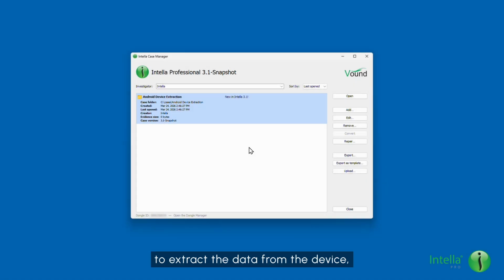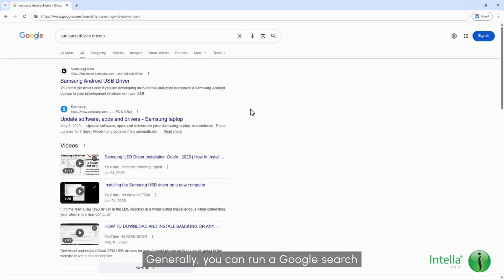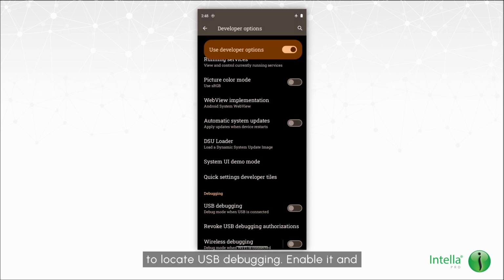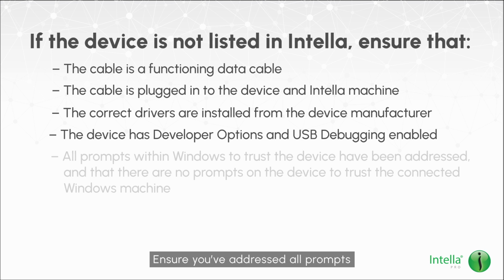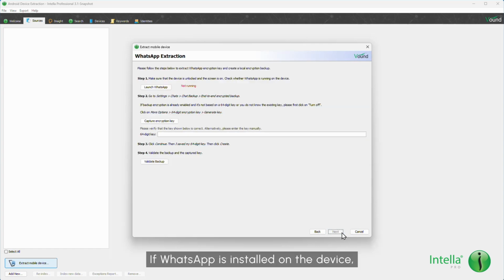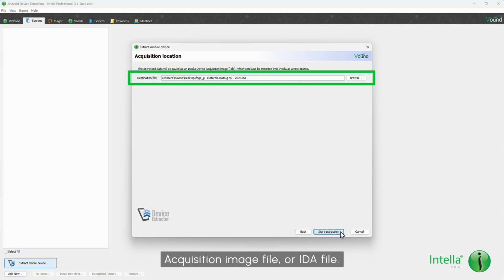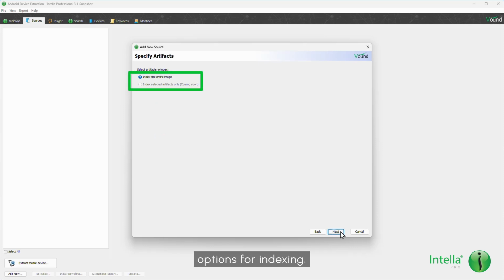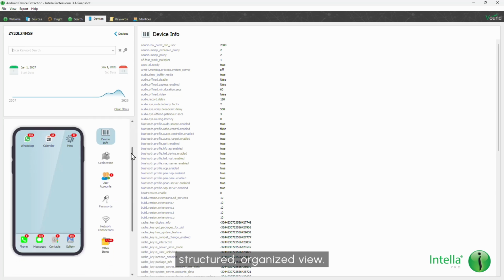Intella 3.1 - Mobile Device Acquisition for Android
A guide to acquire and index Android devices. This powerful capability allows you to acquire data directly from a mobile device, such as mobile phones and tablets, and seamlessly add it to your case for indexing and investigation.

Please note that at the time of this video’s release (April 2026), this feature is experimental and is subject to change. It is intended for testing and evaluation purposes only. We recommend using it to explore mobile device acquisition within Intella and to compare its results with those of other forensic tools. At this stage, we do not recommend relying on this feature for official casework or evidentiary purposes.

Skip to a part in the video:
0:00 Intro
0:57 Prerequisites and Setup
2:35 Acquiring an Android device
10:44 Indexing the Android acquisition file
13:08 Outro